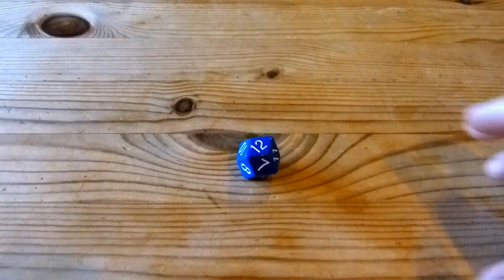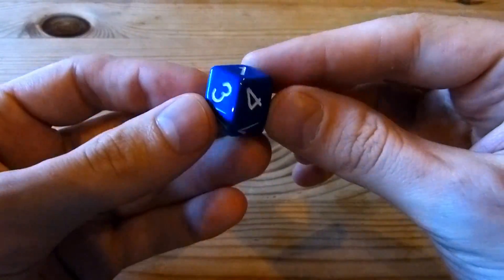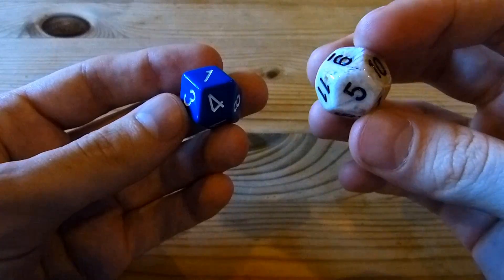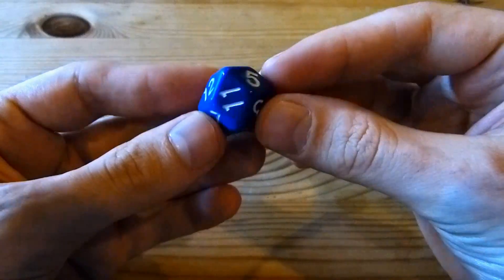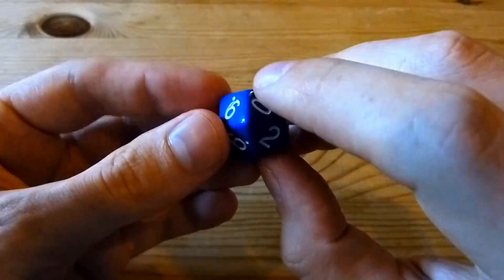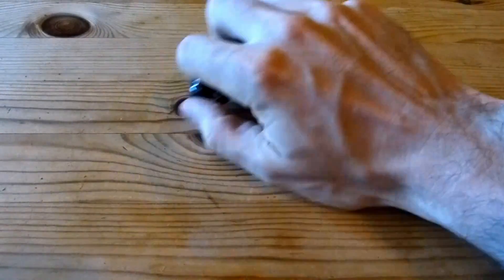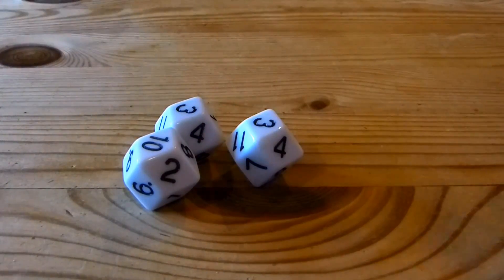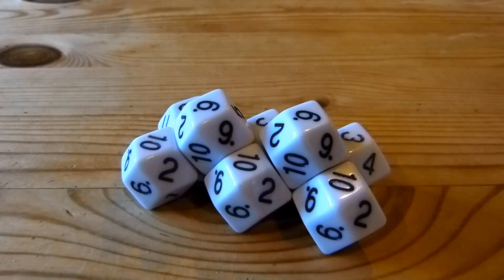d12 rhombic dodecahedron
for more details.